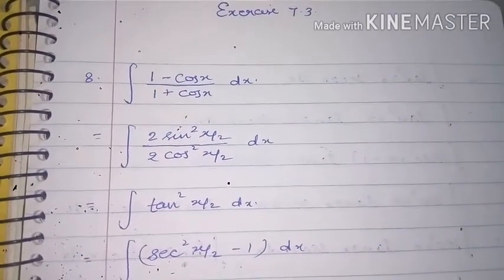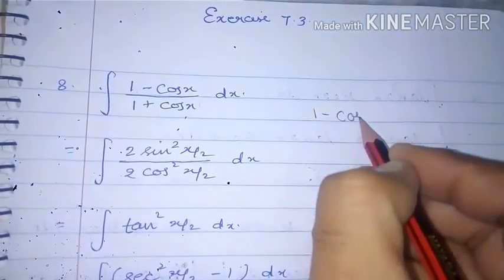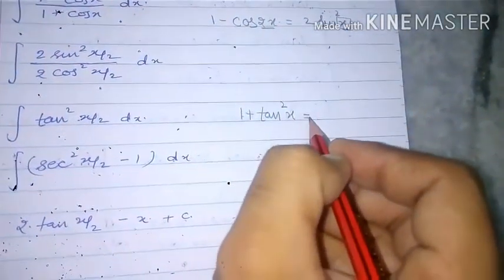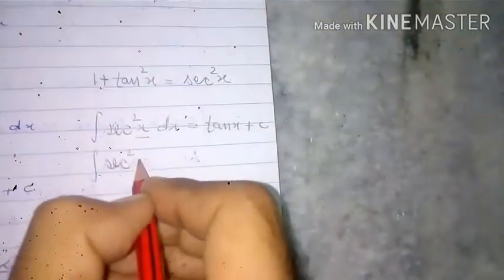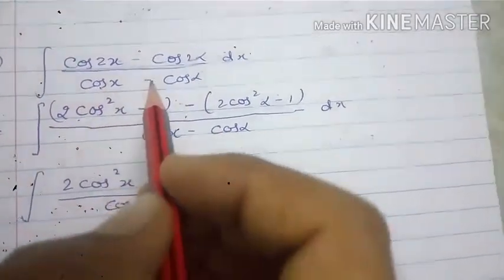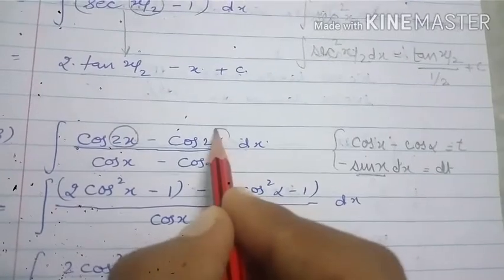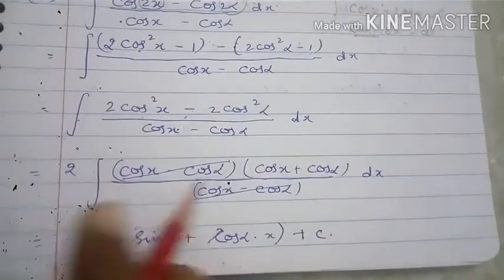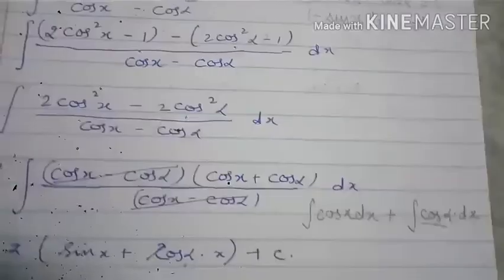Integration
Exercise 7.3